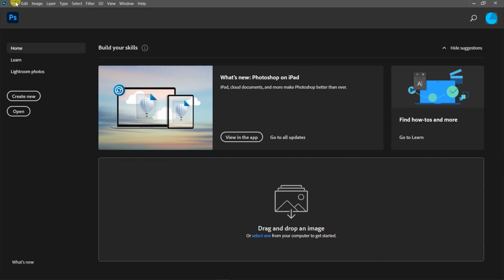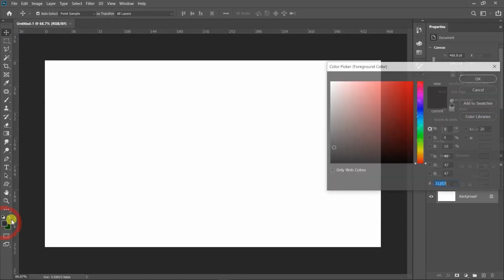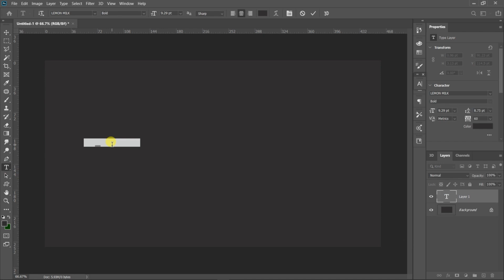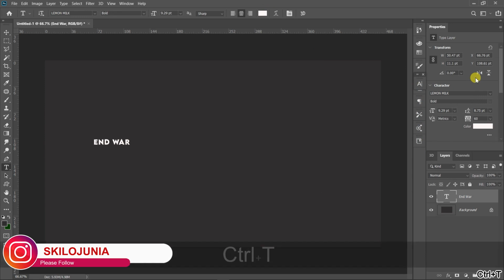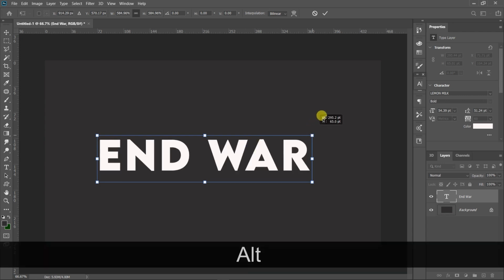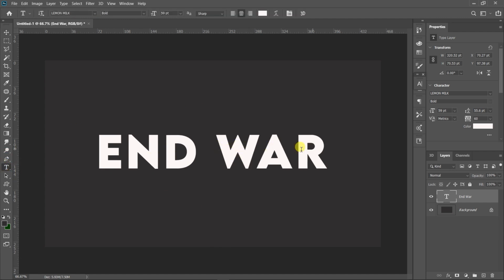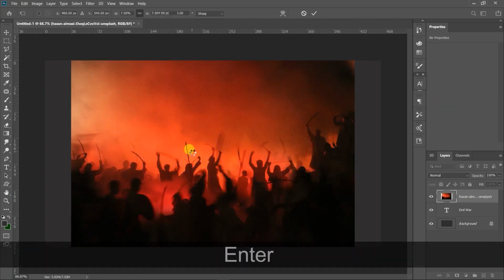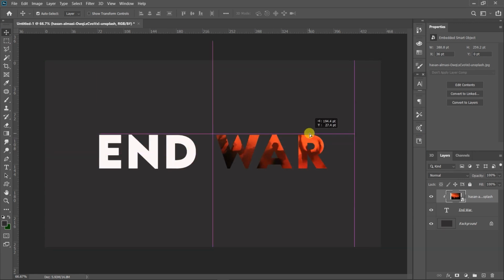Photoshop Tutorial - Text Overlay tutorial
In this video i will show you the basic steps in designing a text overlay in Photoshop.